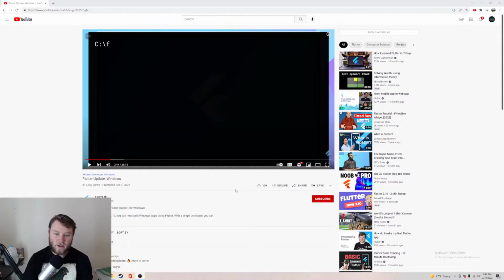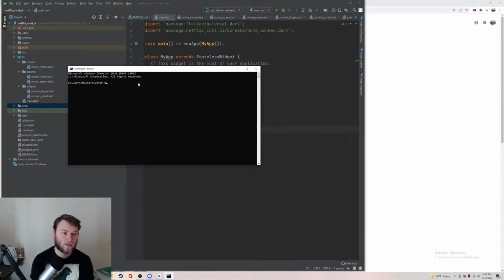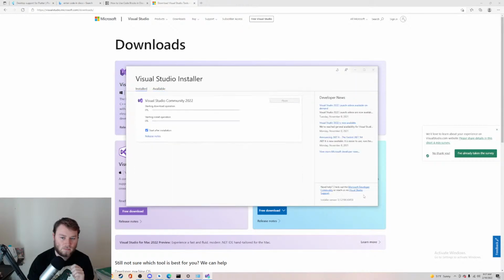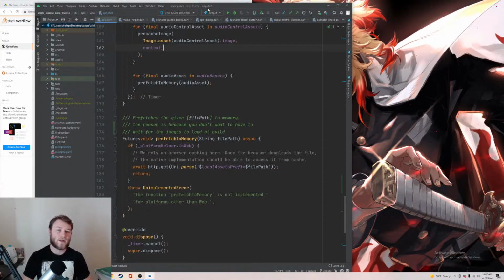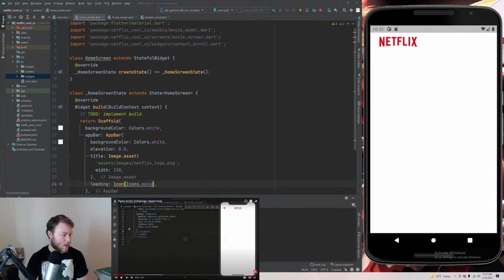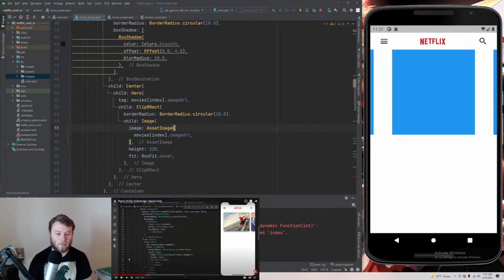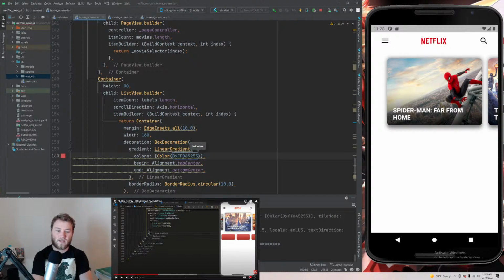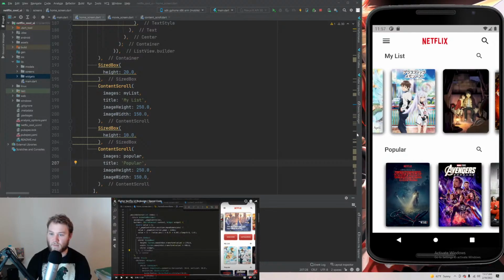Coding Live - Flutter Desktop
Learning how to set up flutter desktop and learning more about flutter 2.10